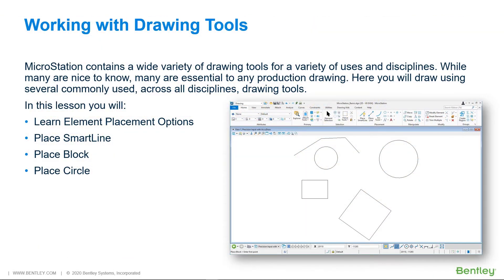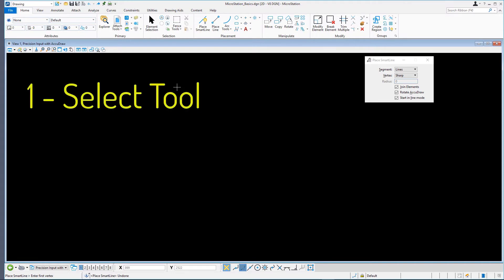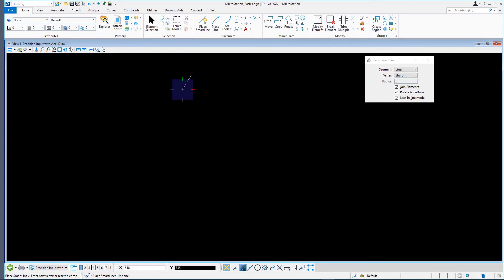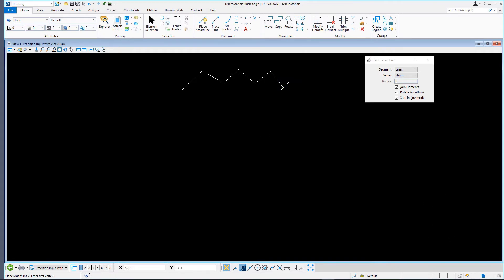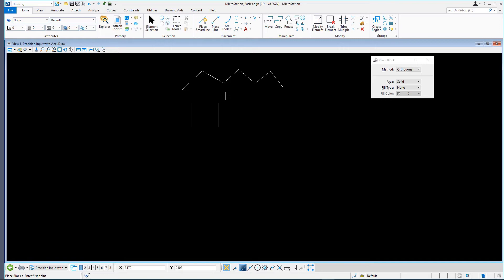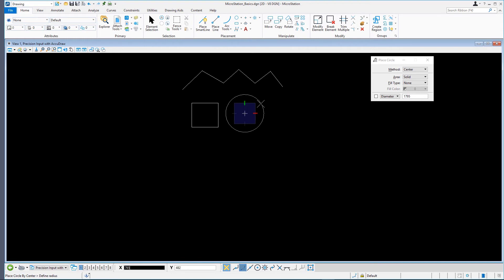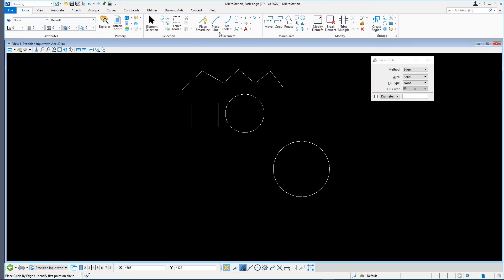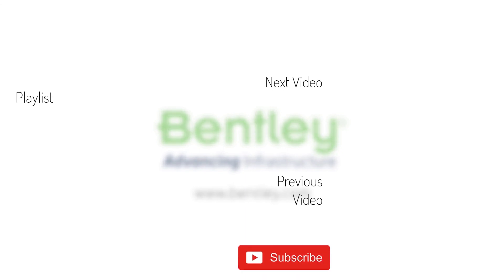4 Working with Drawing Tools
MicroStation has some very powerful drawing tools. Here you begin to learn some of those basic tools. In this video you will learn a typical workflow for efficiency, select the tool, adjust those settings and follow the prompts.